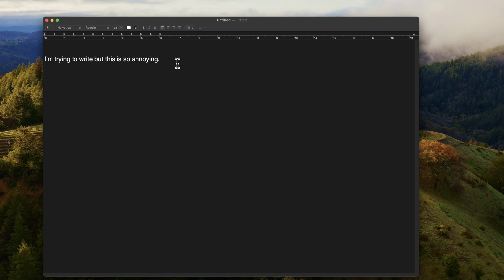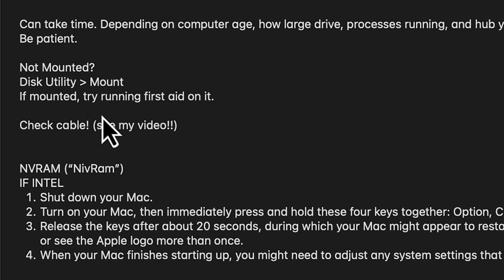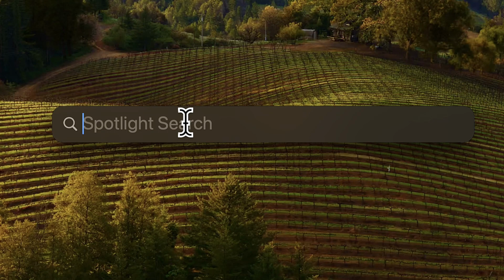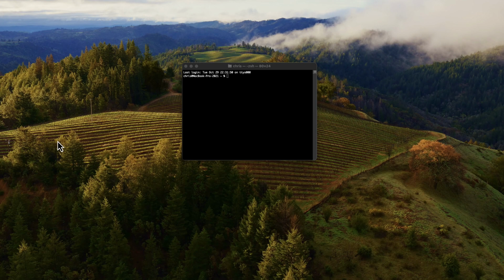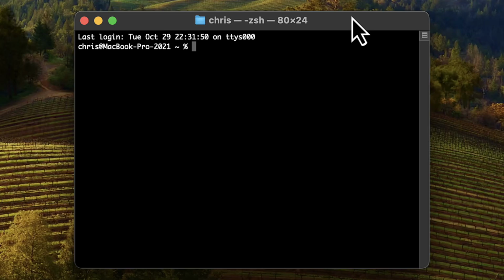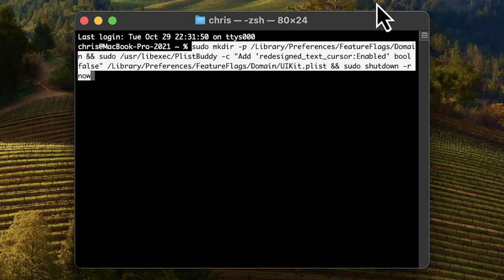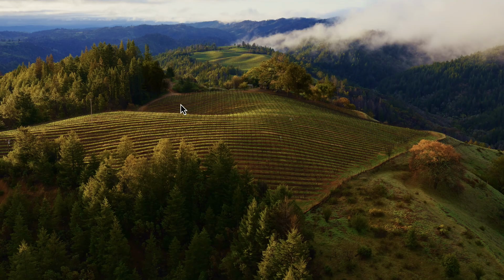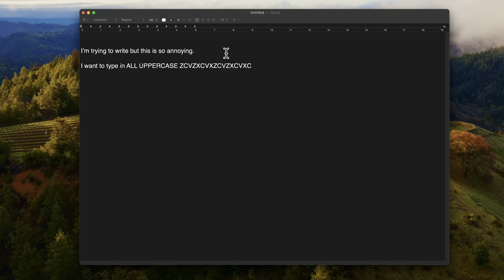Get Rid of Annoying Blue Icon Caps Lock on Mac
How to get rid of the annoying blue icon caps lock on Mac computers.  NOTE: if you are asked for your password, use the admin one for your computer - probably the one you use to login with    .

COPY THE COMMAND BELOW TO REMOVE IT PERMANENTLY
sudo mkdir -p /Library/Preferences/FeatureFlags/Domain && sudo /usr/libexec/PlistBuddy -c "Add 'redesigned_text_cursor:Enabled' bool false" /Library/Preferences/FeatureFlags/Domain/UIKit.plist && sudo shutdown -r now

COPY THE COMMAND BELOW TO PUT IT BACK
sudo /usr/libexec/PlistBuddy -c "Delete 'redesigned_text_cursor:Enabled'" /Library/Preferences/FeatureFlags/Domain/UIKit.plist && sudo shutdown -r now

NOTE: Make sure you copy and paste exactly as is. Do not break the lines apart, etc. before you paste into your terminal window.

PRODUCT REVIEW OR TO SEND SOMETHING:
pal2tech
301 Kelly Drive, Suite 3-165
Peachtree City, GA 30269
United States